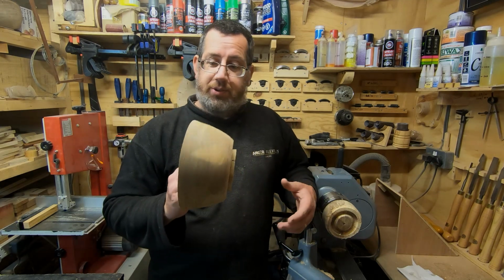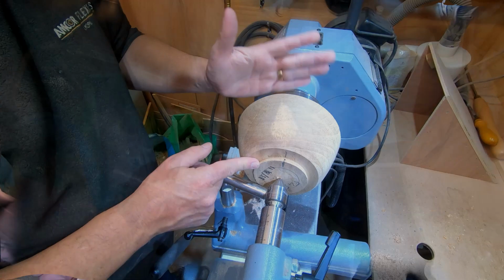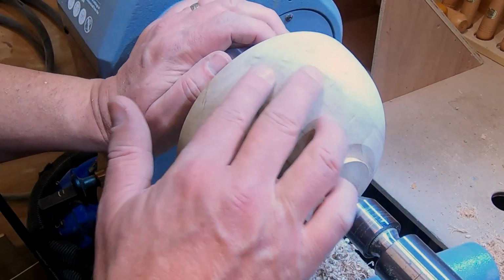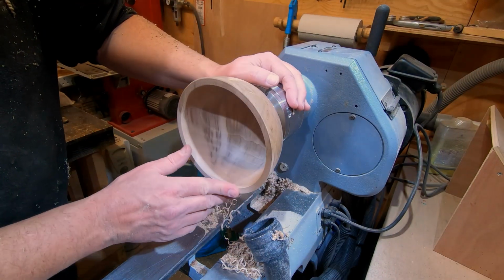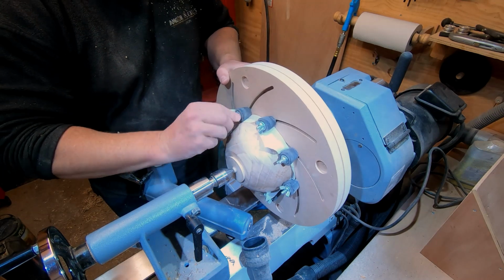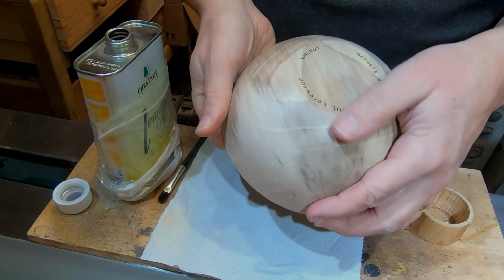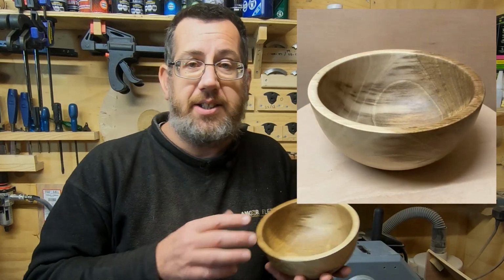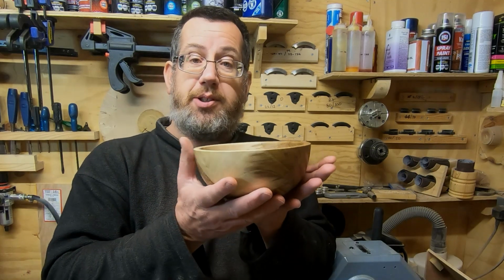Finish Walnut Bowl - Episode 263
I rough turned this bowl over two years back in August 2018. A simple quick turn to finish this off.

Finished with Lemon Oil from Chestnut Products.